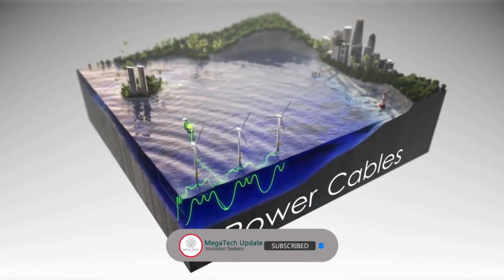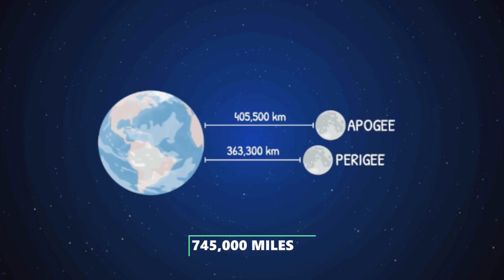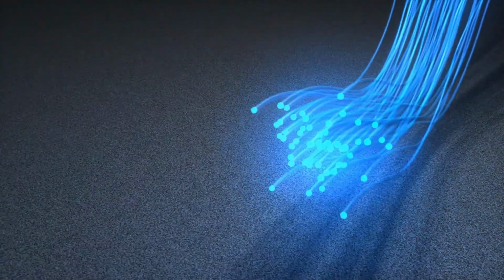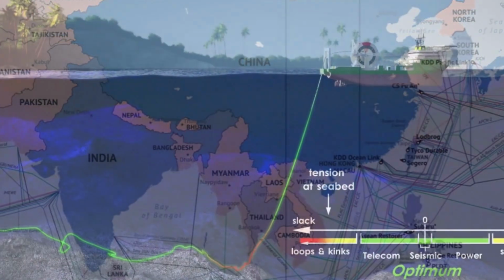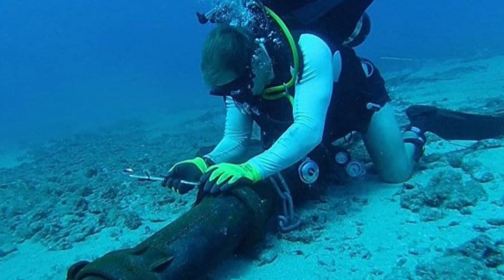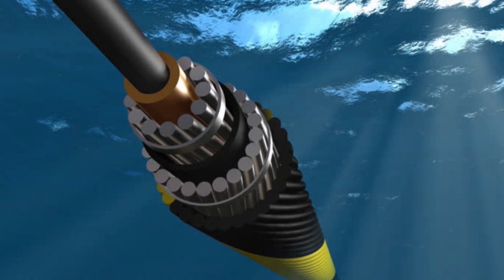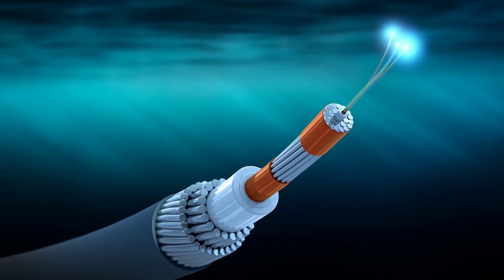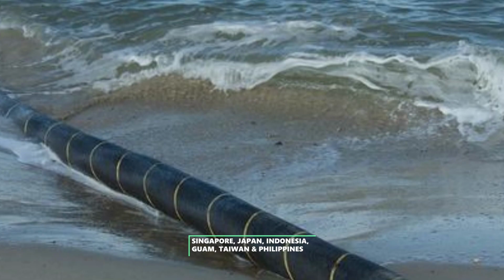How the Internet Travels Across Oceans | Megatech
In this video, we're will explain how the internet travels across oceans.

Most of what you get on the Internet, including possibly this video, travels to you from underwater. In fact, 99% of all international data is transferred through a jumble of cables stretching across the floor of the world's oceans. But how actually this large amount of data travels across the globe? How internet travels across oceans and the whole world get it at the comfort of their home? Join us today as we dive into the depths and ask how the Internet travels across the ocean.
Undersea cables transport data at high speeds across nations and continents, enabling anything from picture sharing to financial transactions. These cables employ fiber optics to transmit data at high rates to land, where it is subsequently sent to homes and businesses using fiber optics. Even though billions of people depend on data transmitted through underwater cables, they stretch more than 745,000 miles or more than three times the distance to the moon.